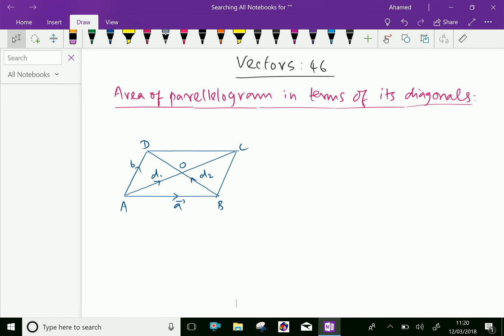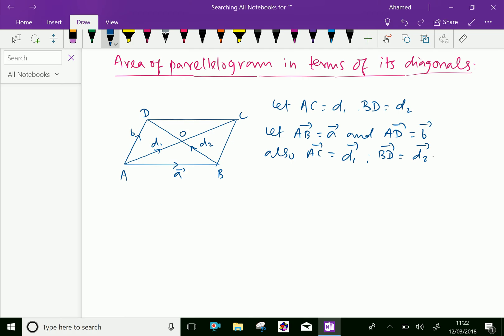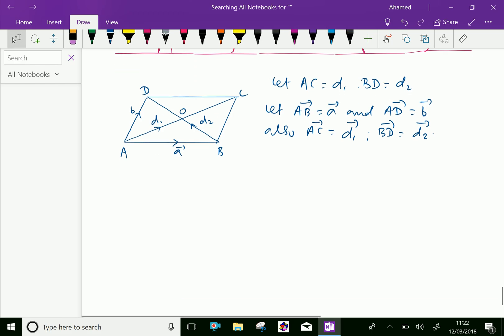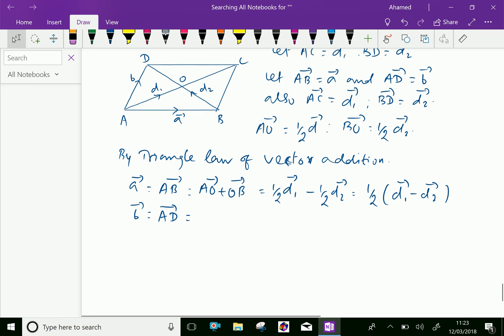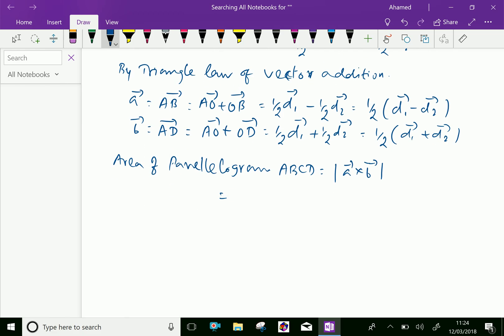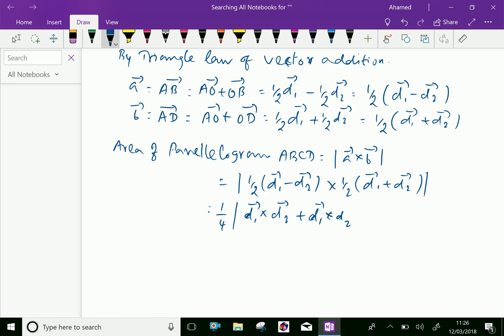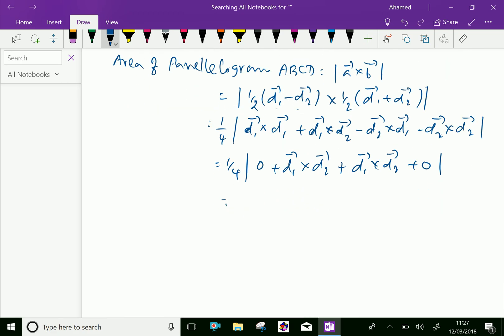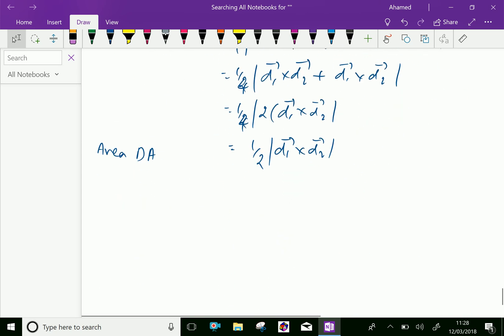Vectors : - ( Vector area of parallelogram in terms of its diagonals ) - 46.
Vectors.
Area of parallelogram in terms of its diagonals.